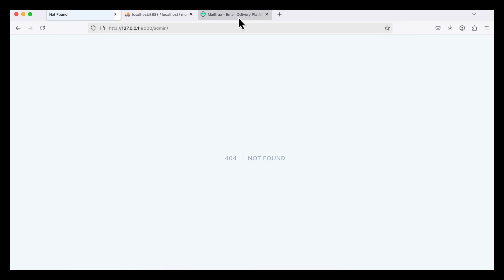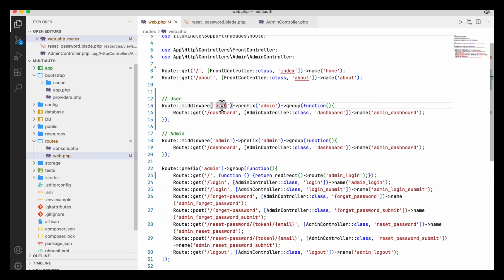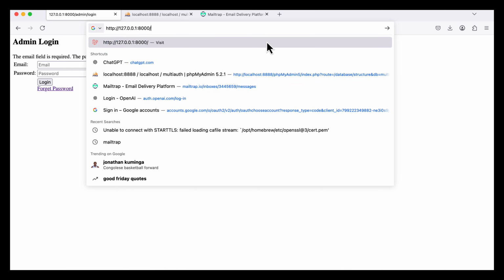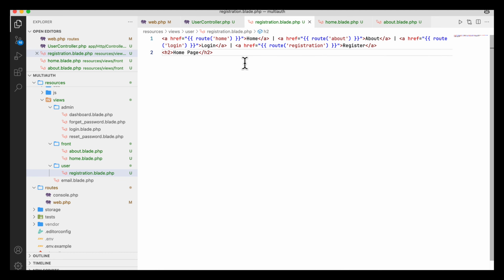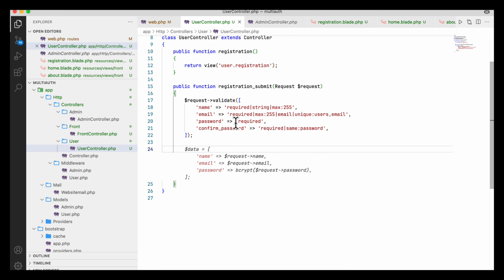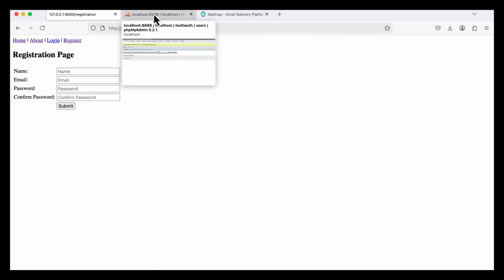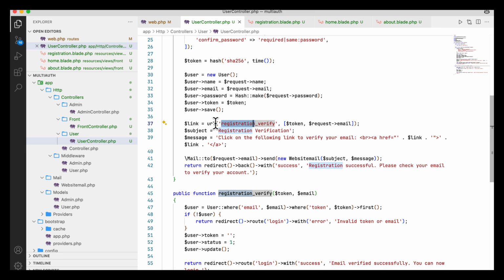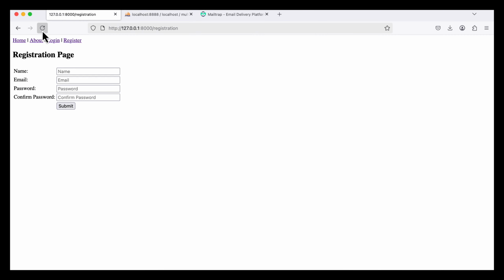Laravel 12 - Multi Authentication with Multi Guard & Multi Table (No Package) - Part 6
▶️ ▶️ ▶️ Get Awesome HTML Templates, PHP Scripts, Laravel Apps etc. with only few bucks: